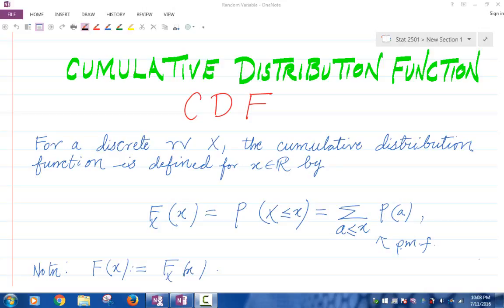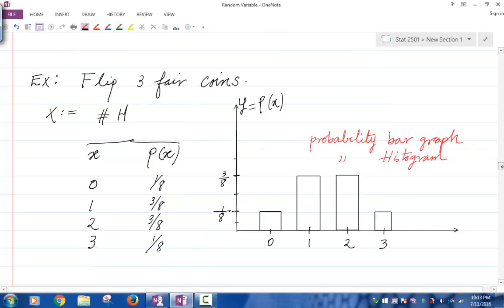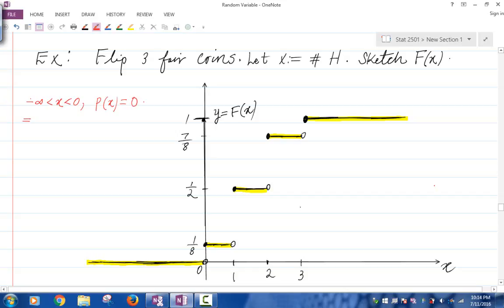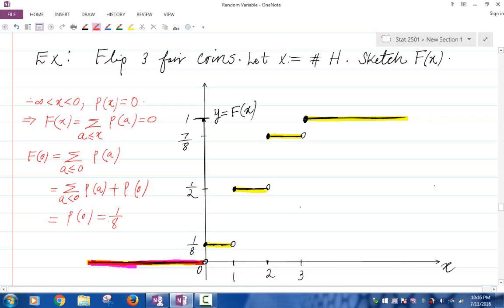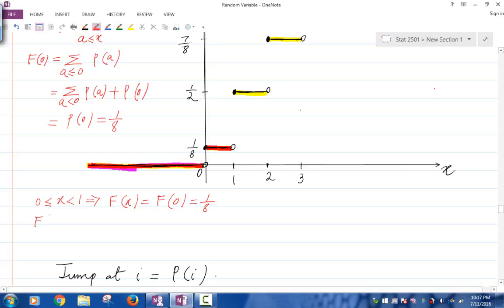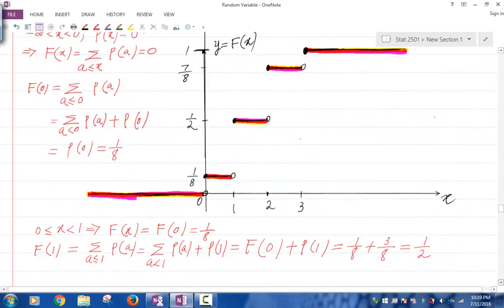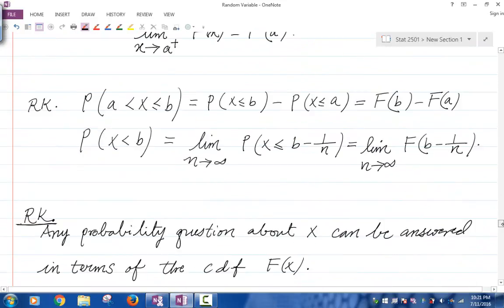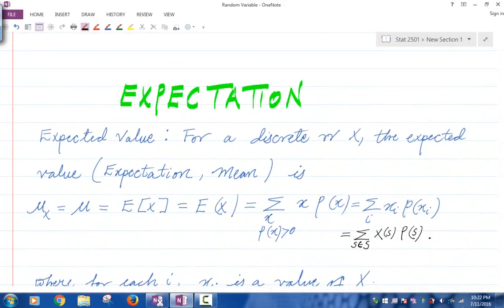L5 Ch4 Cumulative Distribution Function Discrete Random Variable